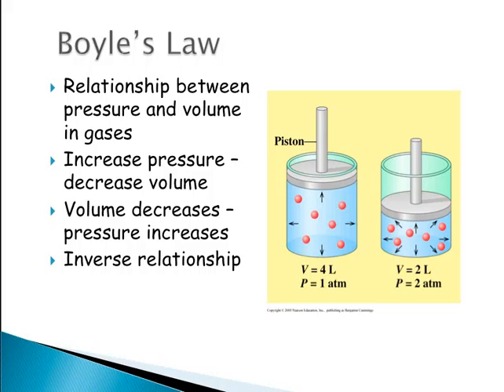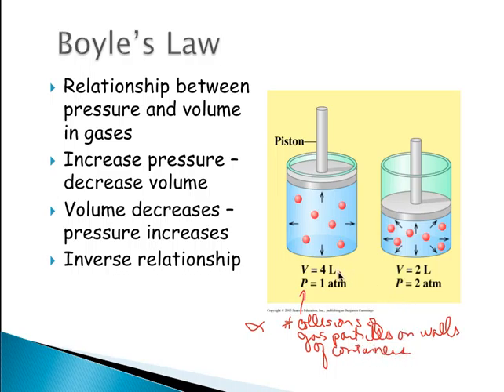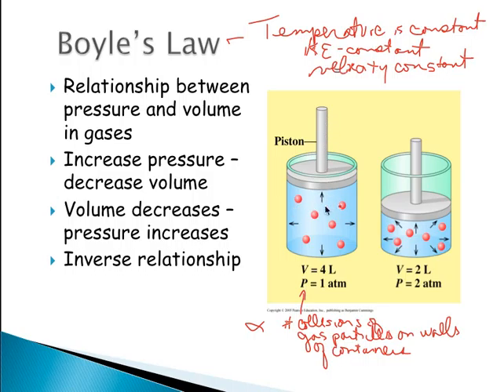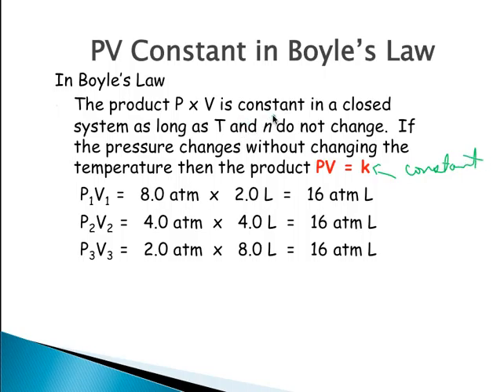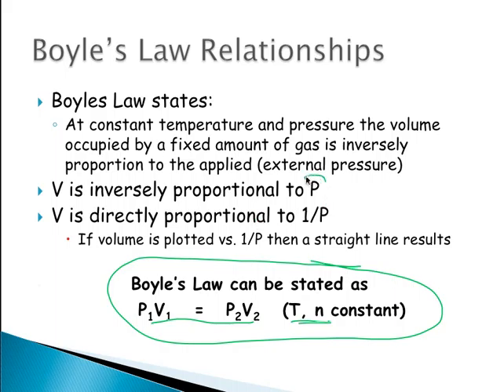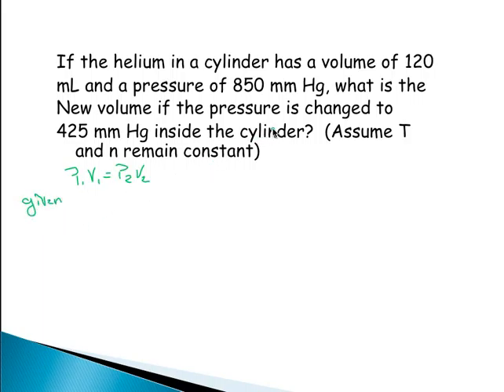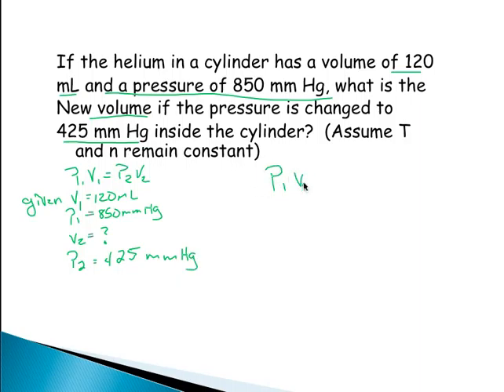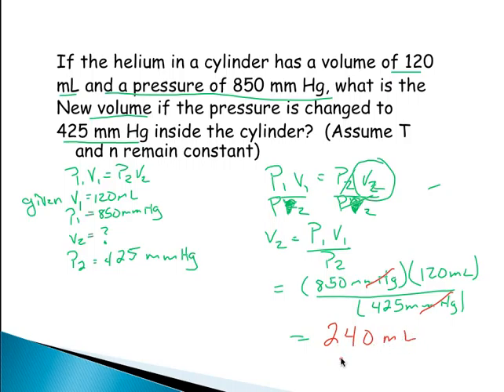PD Chem Boyles Law.mp4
Table of Contents:

00:00 - Boyle’s Law
02:24 -
02:26 - Boyle’s Law
02:29 -
03:11 - Boyle’s Law Relationships
03:20 -
03:21 - Boyle’s Law Relationships
04:24 -
07:20 -
07:22 -